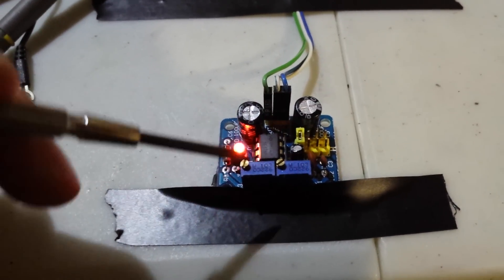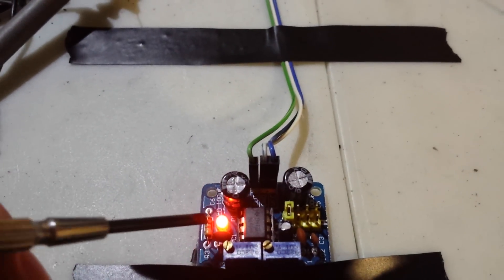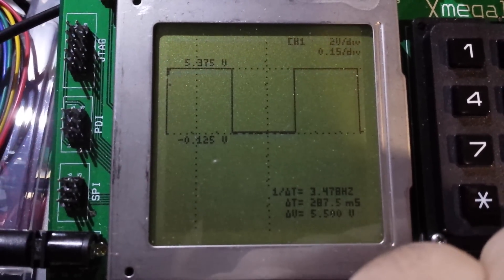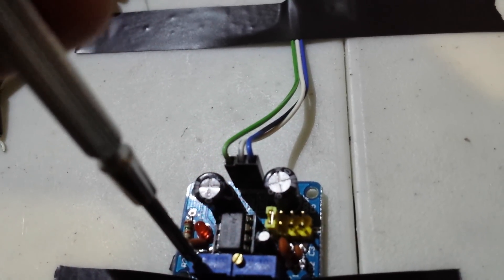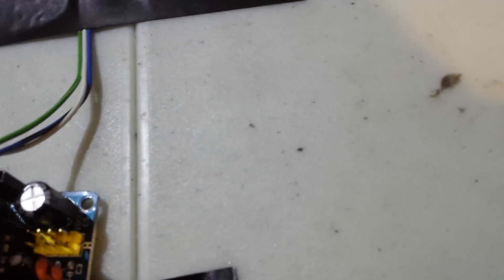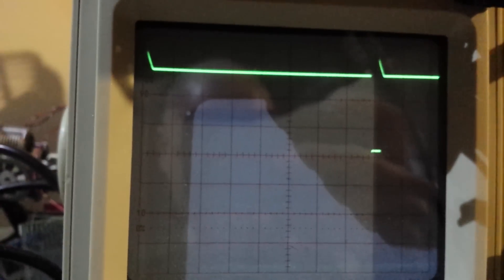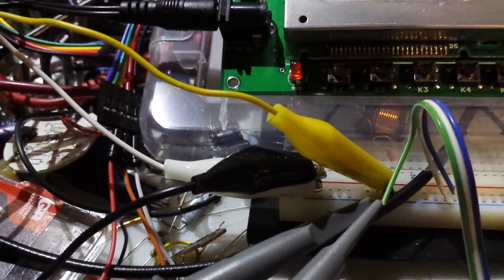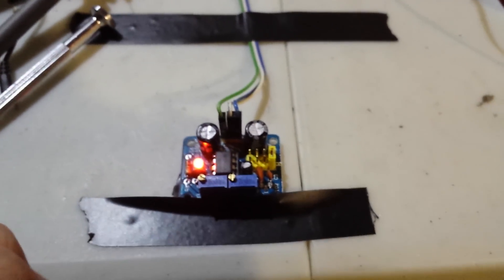NE555 Duty Cycle and Frequency Adjustable from icstation.com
Good day! I present you a little circuit board that I was curious and here we go the video is a bit long since I do live test of the generator. it basically cover most frequency that you may need for a square wave generator.